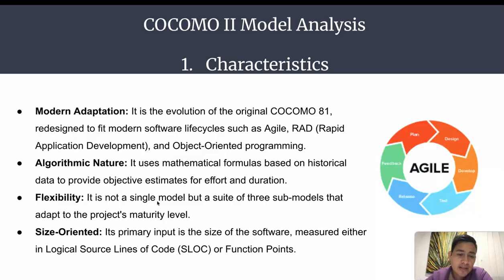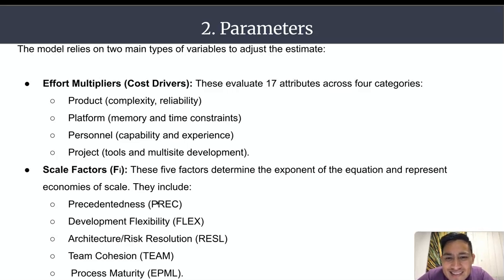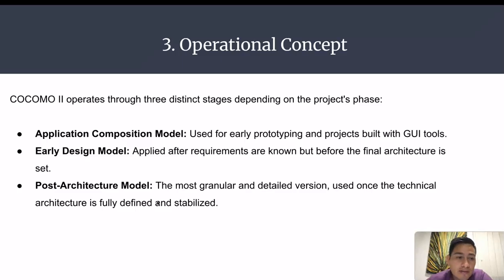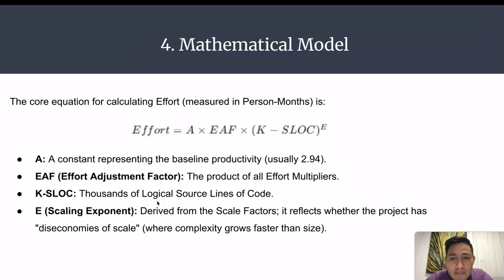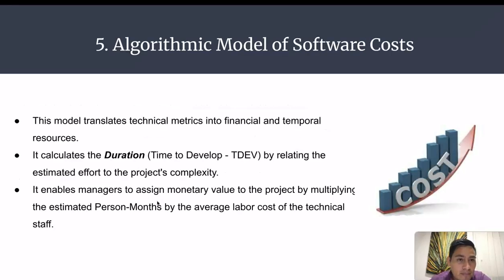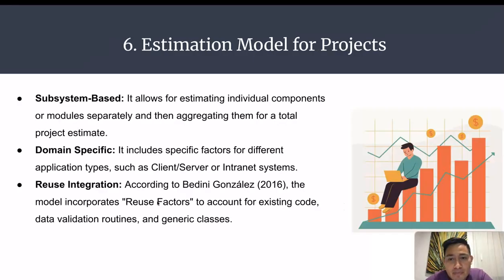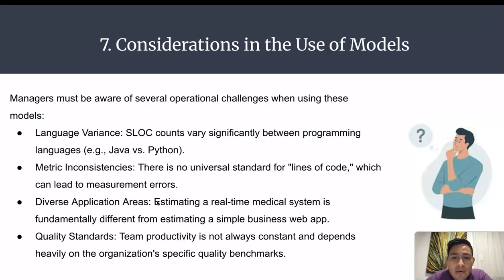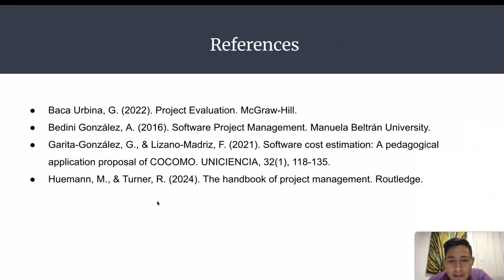Activity 3 - Task Software Proyect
I want to talk about COCOMO II